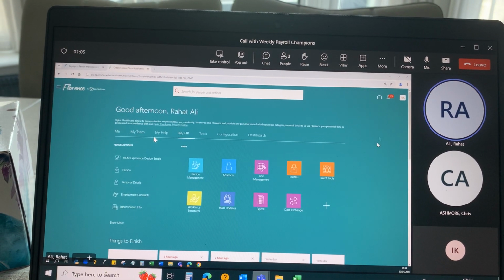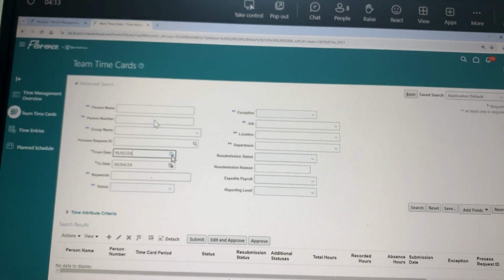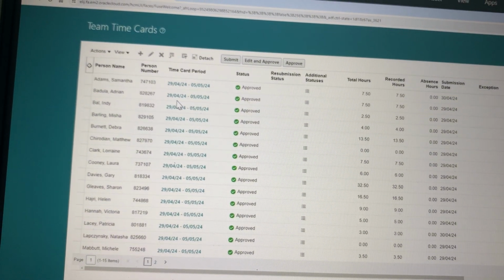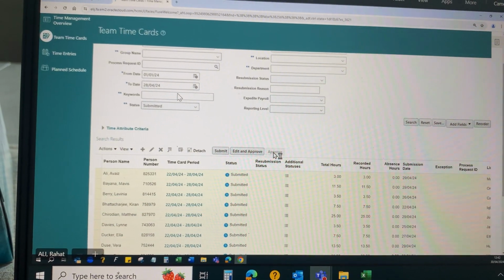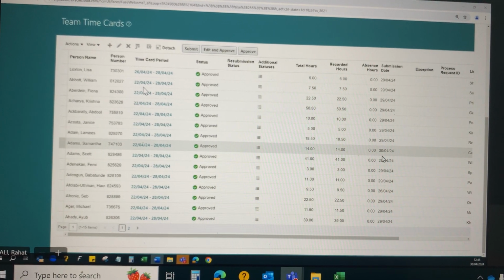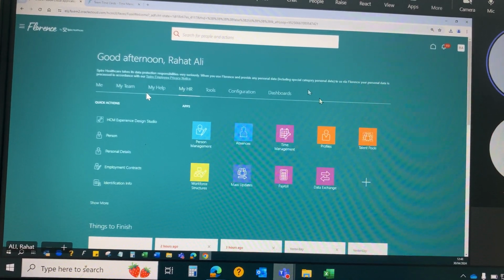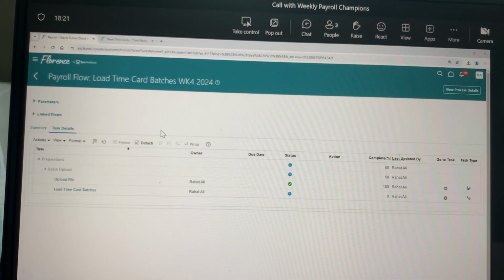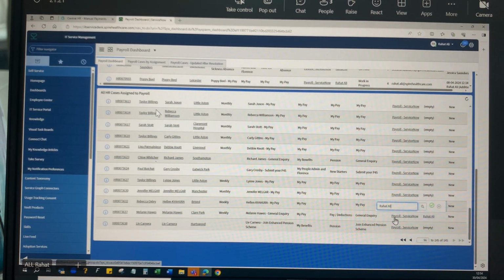Tuesday 2nd step Timecard process